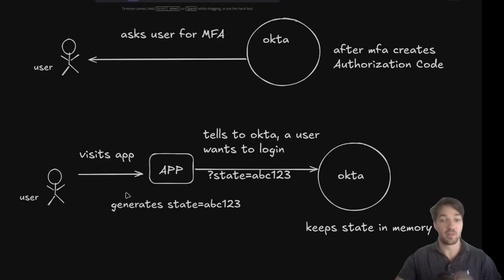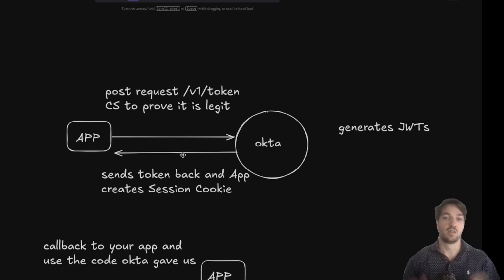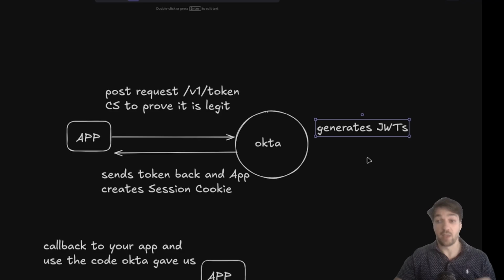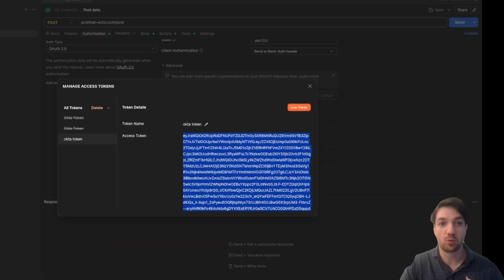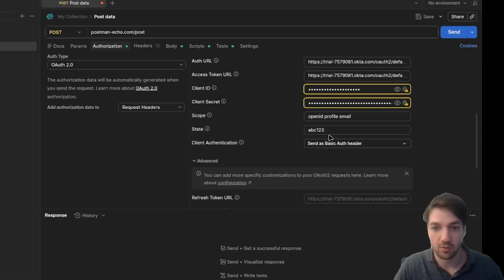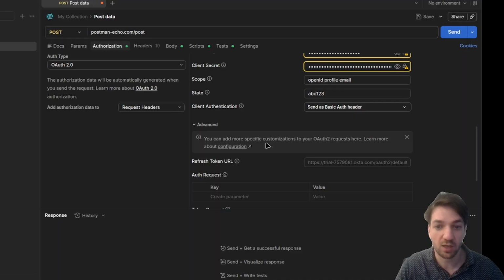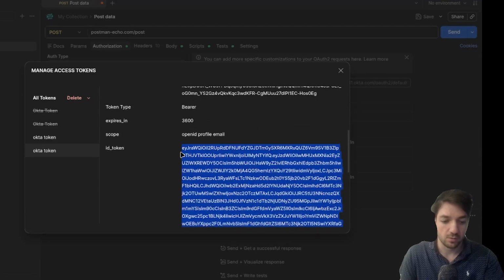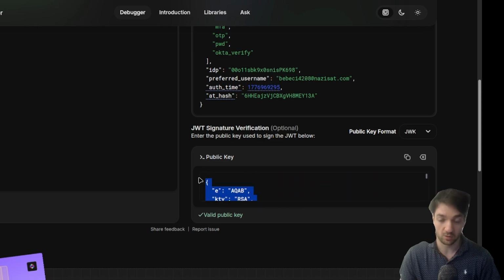OIDC flow in 3 min (workflow + jtw token breakdown)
Covering all the basics of the oidc flow in 3 minutes.

Timestamps:
00:00 Intro
00:15 Covering the OIDC flow with okta as an IDP
01:29 Real OIDC request to okta
02:50 JWT breakdown